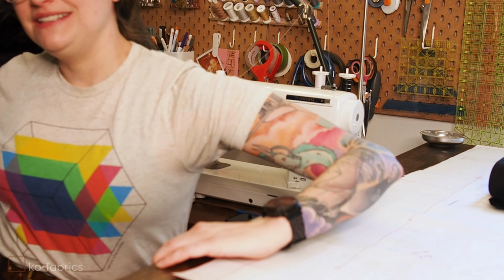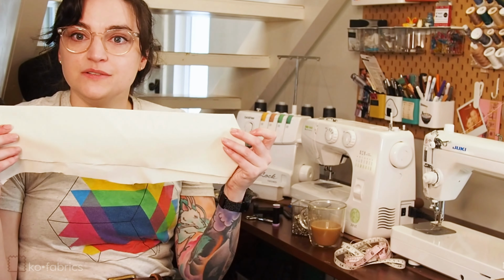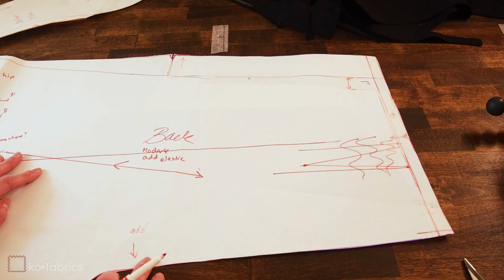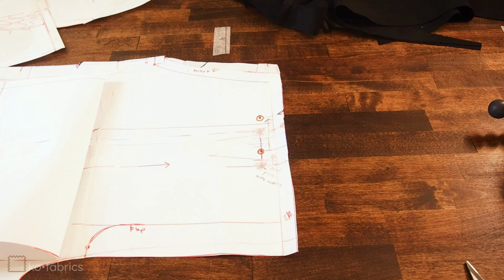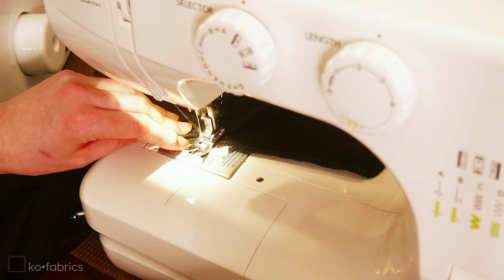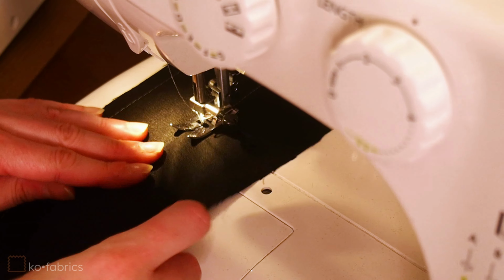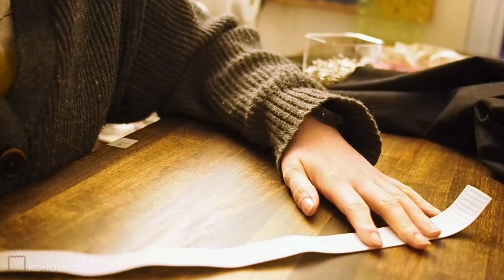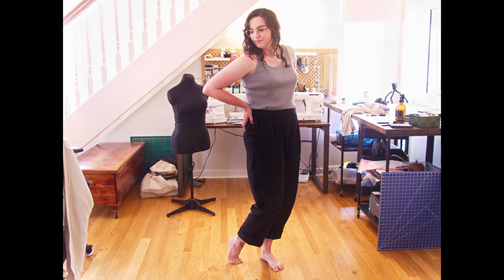The ~ Adjustable ~ Crop Pants Sewing Pattern | Free Pants Pattern Download | Ko Fabrics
Hi ya'll! This months free pattern is the Linen Crop Pant Pattern. You can download it for free from our site kofabrics.com. This high waisted pant pattern, can be made as a crop pant, or as a long pant. It has pockets, and an elastic waistband in the back for size adjust-ability. This Sewing pant pattern is a easy beginner project, and has a nice tailored pant look in the front with the adjust-ability of an elastic waistband in the back. You can easily make it in a weekend, I think this took me around 5-6 hours total including a muslin mock up.

I made this pant out of a black linen, and I think a medium weight linen is a great fit for this pattern.

This pattern does not come with written instructions so please use the chapters below to reference the sewing instructions. Happy sewing!

🪡 To make your pant muslin:
- Cut 1 Waistband
- Cut 2 fronts and 2 back pant patterns, but only cut to a short length to save fabric. (make sure to ignore the pocket on the front and follow the lines to where they would meet without it.)
- Sew the front to back (21:00 min), then sew the legs together (23:00 min)
- Then make the waistband (sew sides together then start at 24:00 min mark)
- and test your fit (9:55 min mark)

🧵 Materials Needed for the Crop Pant:
- 2.5 Yards of Fabric
- 1-1.25" of Elastic that is half your waistband size. (or slightly smaller)
- 2" strip of Interfacing for the front waistband (half your waistband size)
- Matching thread
- Scissors
- Sewing Machine, or Hand Sewing Kit

Chapters:
00:00 Introduction to the Crop Pant
04:15 Materials for the Pant Pattern
06:40 Cutting out the Pant Pattern
09:55 Common Pant Fitting Issues & Adjustments
16:56 Prepping your Pieces
19:01 Adding the pockets
21:23 Sew the front and back together
23:00 Sew the 2 pant legs together
24:10 Sew the waistbands
27:35 Elastic Information
29:53 Adding the Elastic
31:20 Fit and Adjustments made
32:55 Sewing the Hem
34:11 Final Crop Pant Looks

Produced & Filmed by:
Sarah Tomko & Ko Fabrics LLC